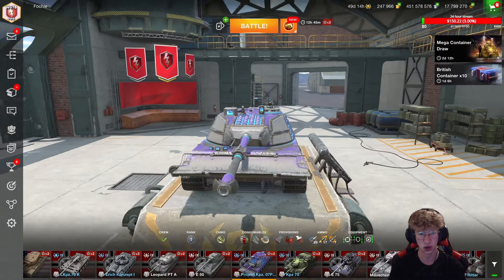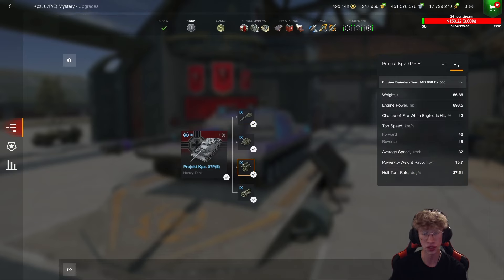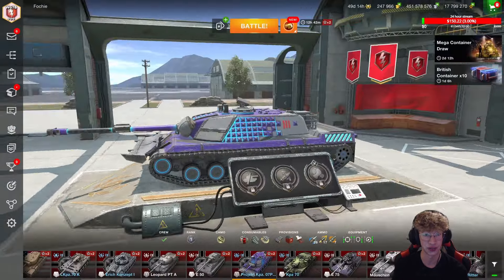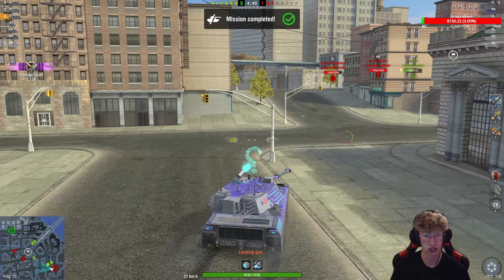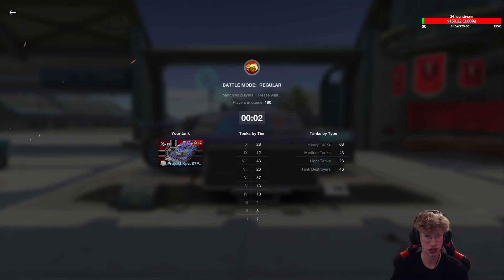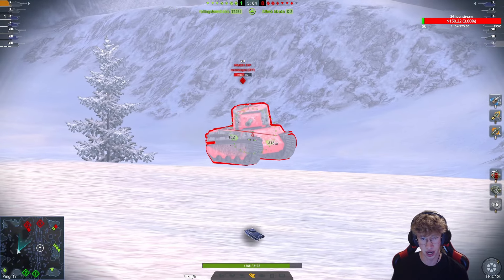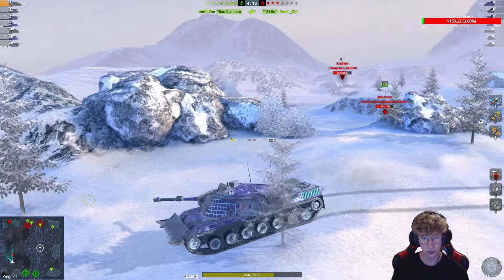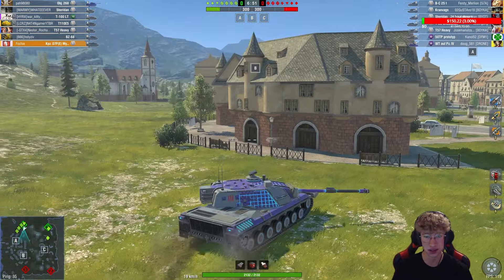Want The NEW Kpz 07P(E)? | Good Luck...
In today's video I will be reviewing the brand new Kpz which is basically the next Lorraine 50T. Good luck getting this tank.